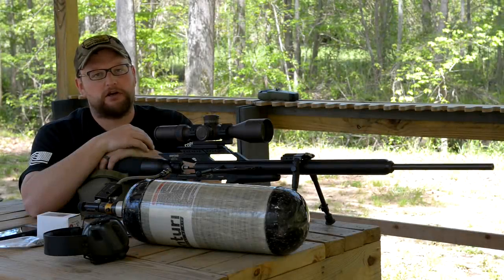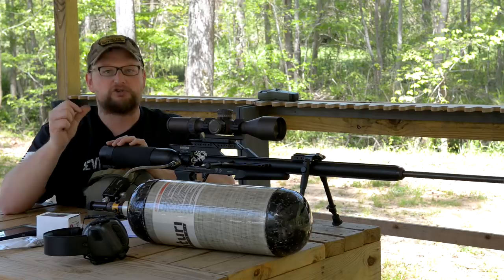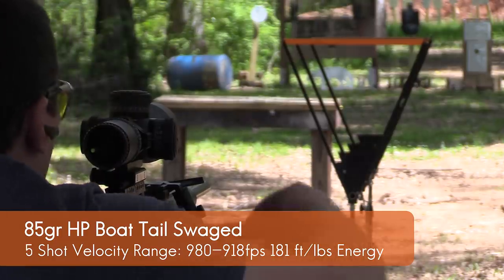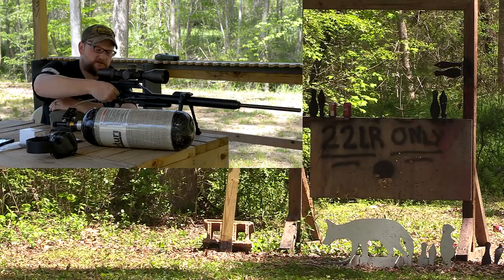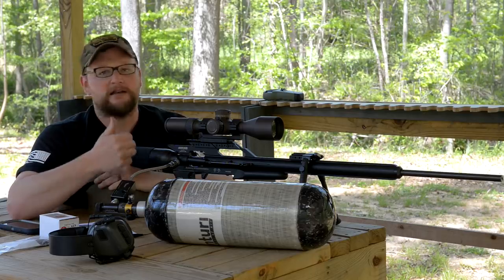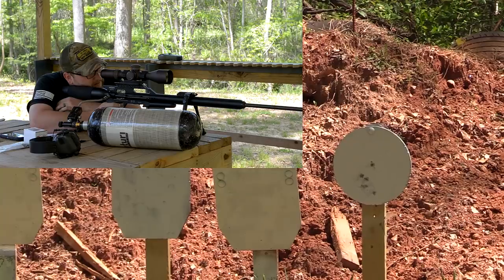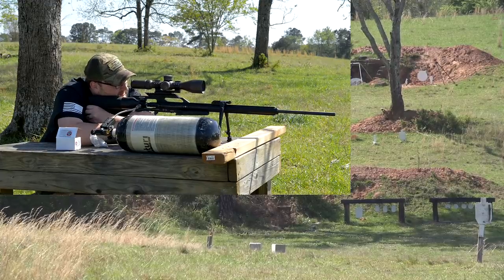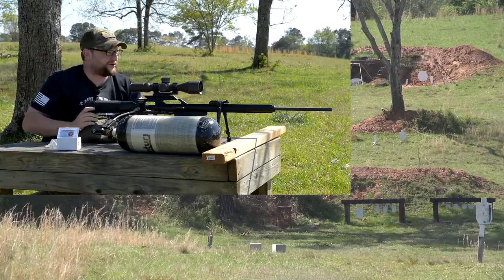Airforce Airguns Texan .257 Caliber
IN this video we check out the Airforce Airguns 25 caliber Texan. This airgun is designed to fire the heavier, more effective swaged solids compared to the Condor series which is better suited for lightweight pellets. Both are suitable for small game however the Texan is more capable of taking down larger predators and even hogs even at reasonable distances. Much more on the way.